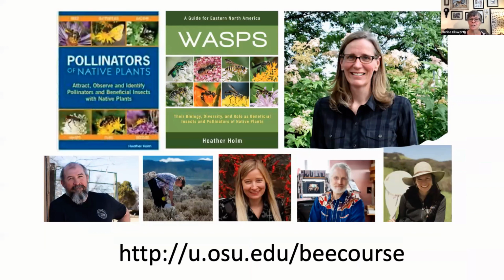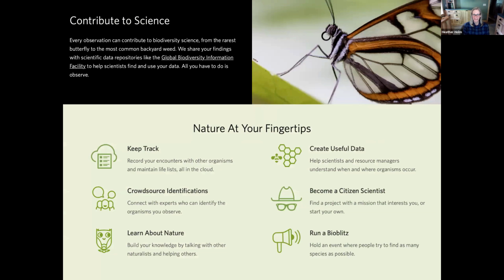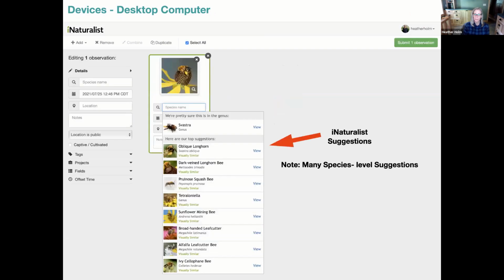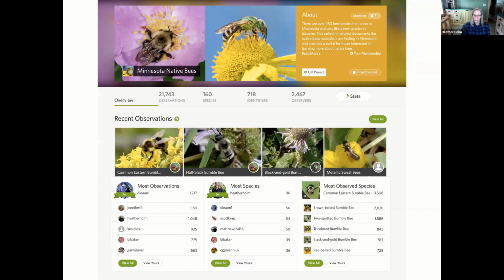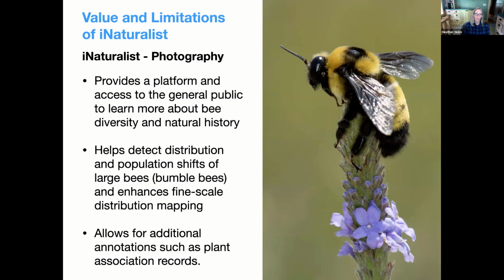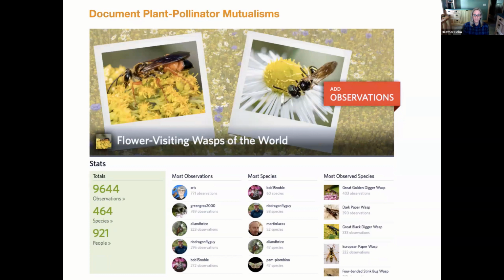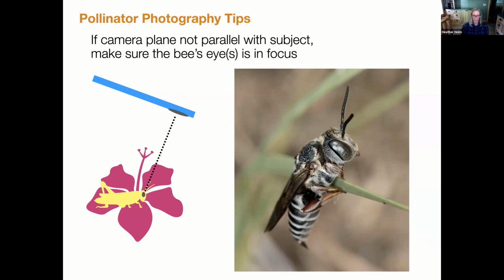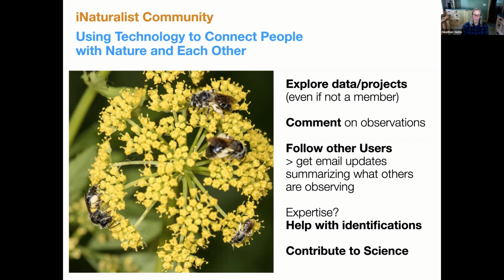Insect Photography and Using iNaturalist to Observe and Document Wild Bees with Heather Holm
Bee Short Course for Coummunity Scientists webinar series, 8/20-21 with Heather Holm